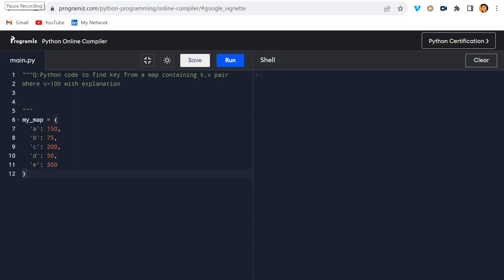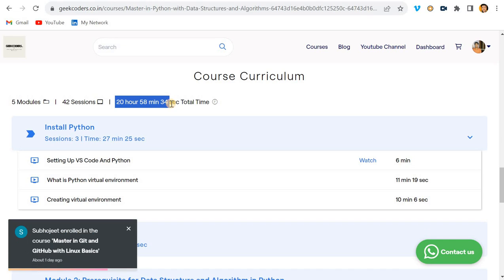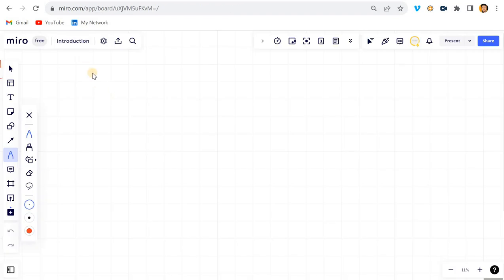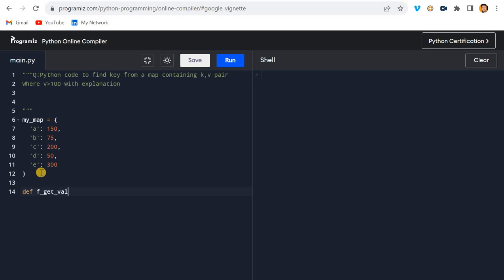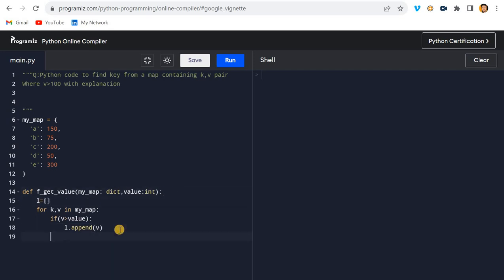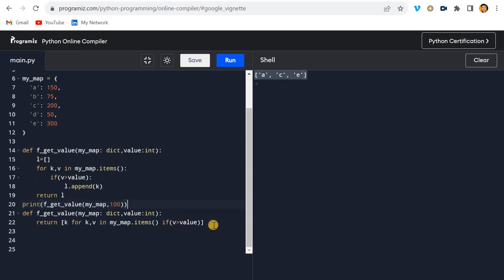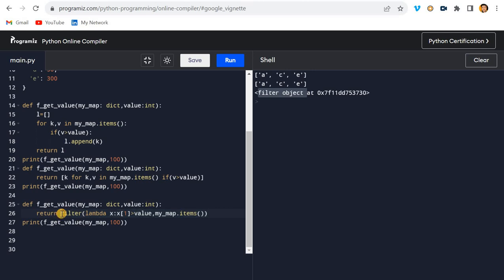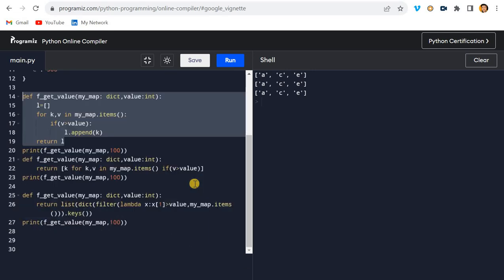Find the key from Map with K, V pair where V is greater than 100|Tiger Analytics Interview Question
Hello Geeks,

Please find out the solution here:
my_map = {
  'a': 150,
  'b': 75,
  'c': 200,
  'd': 50,
  'e': 300

Python is one of the most demanded programming languages in the job market. Surprisingly, it is equally easy to learn and master  Python. This python tutorial for absolute beginners in Hindi series will focus on teaching you python concepts from the ground up